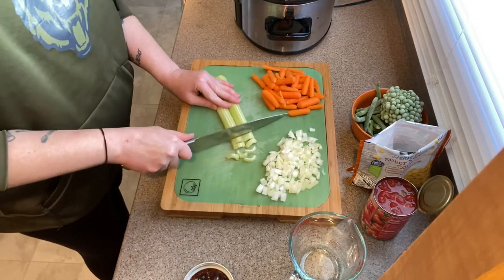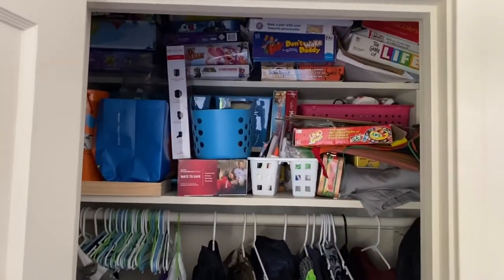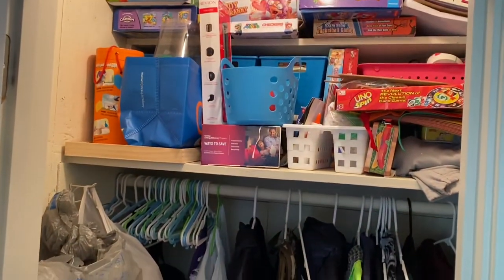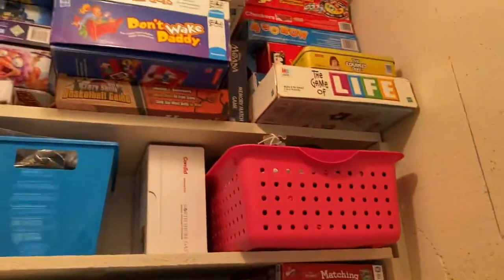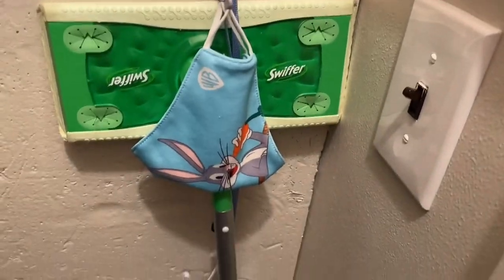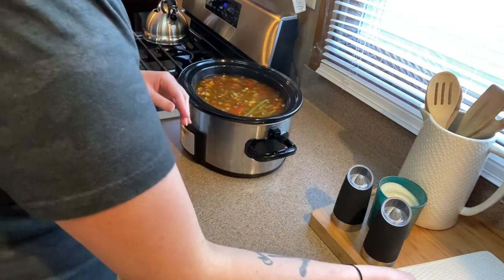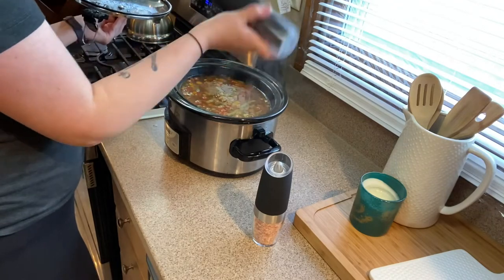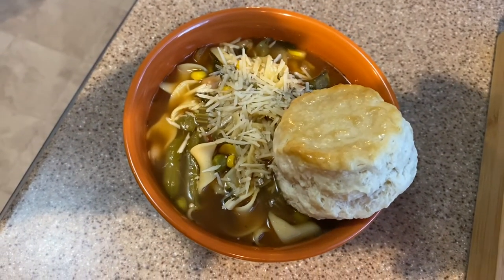SPRING CLEAN WITH ME! FRONT CLOSET EDITION & A HEALTHY CROCKPOT DINNER! 🪴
Hi everyone! Thank you so much for stopping by my channel today. Today I am taking you along with me to clean out my front closet to prepare for Spring and I am also sharing with you an easy healthy crockpot dinner idea. Stay peaceful! ✌🏼￼